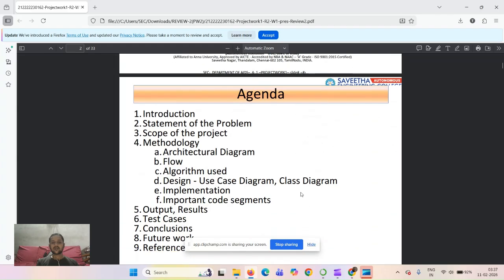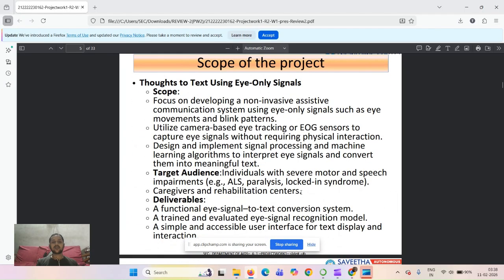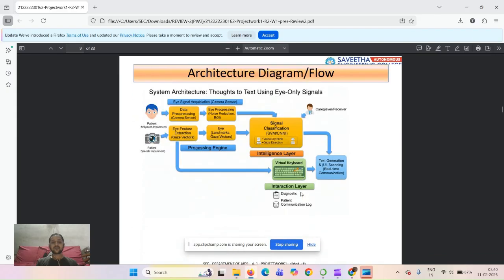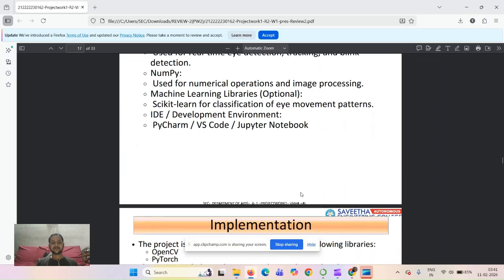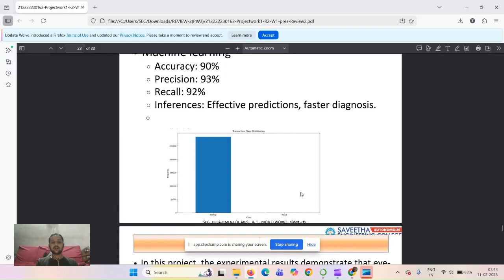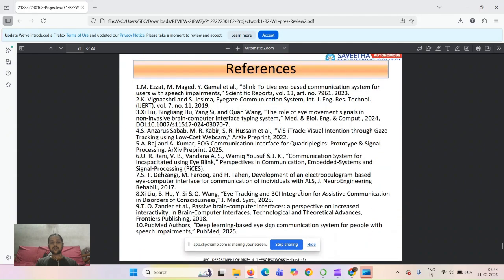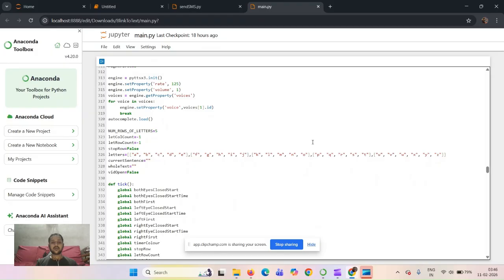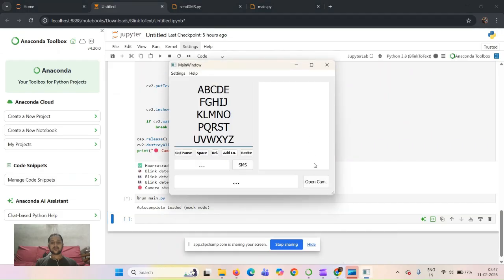project demonstration(Thought-to-Text Solutions Using Intelligent Eye Tracking)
this project demonstration(Thought-to-Text Solutions Using Intelligent Eye Tracking)